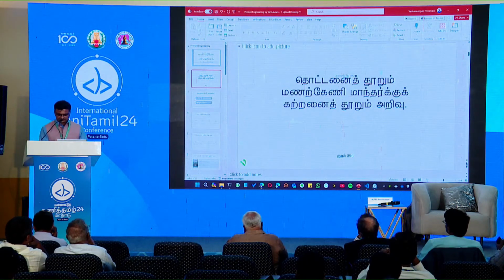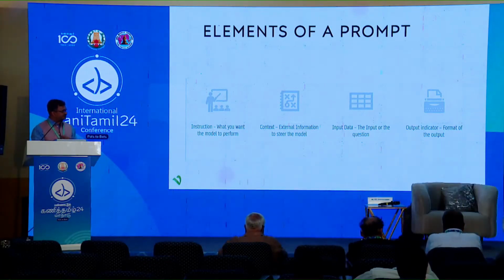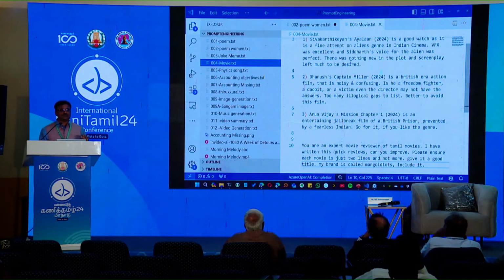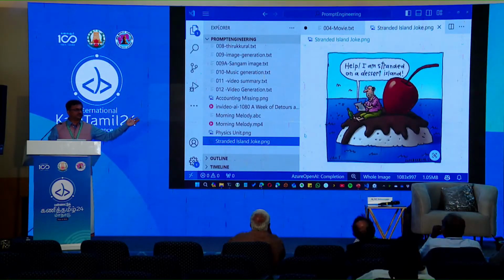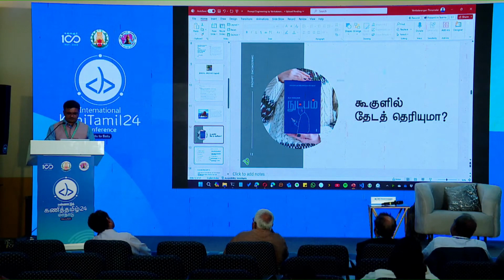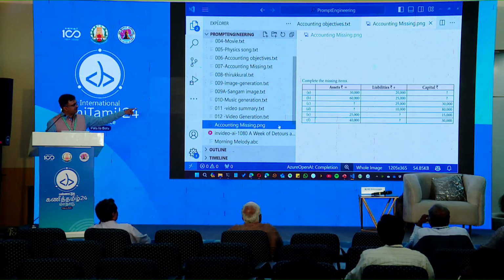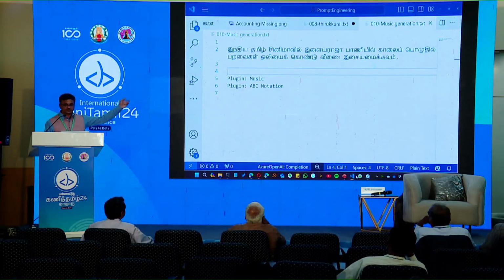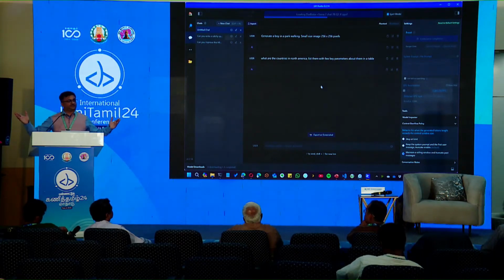Mastering Prompt Engineering for Tamil Applications in AI for Kanitamil24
பிராம்ப்ட் இன்ஜினியரிங்கை, உள்ளீட்டு வடிவமைப்பு என்று புரிந்துக் கொள்ளலாம். செயற்கை நுண்ணறிவு உதவியுடன் சாட்-ஜிபிடியில் தமிழ் மொழி பயன்பாடுகள். இந்த உரை தமிழக அரசு நடத்திய கணித்தமிழ் 24 மாநாட்டில் நான் பேசியது.